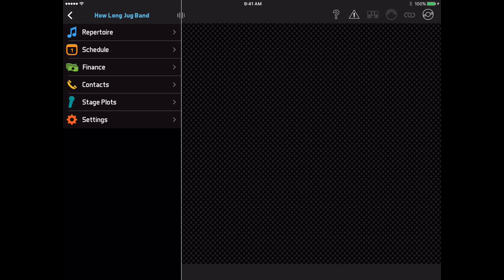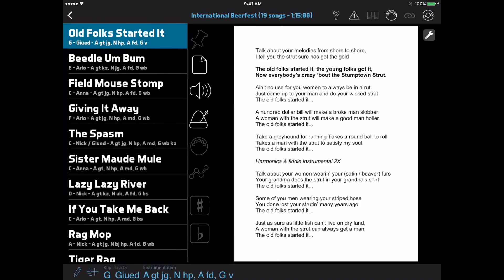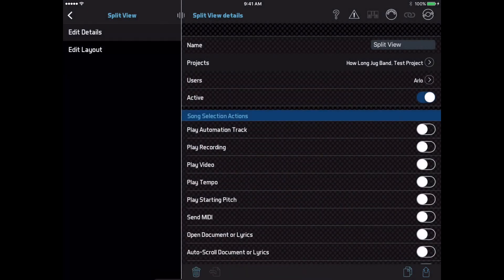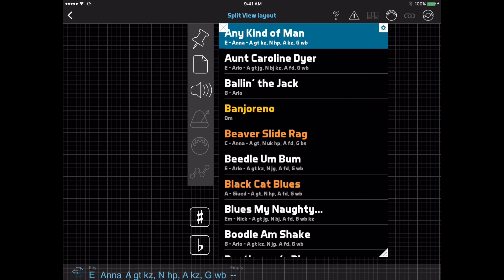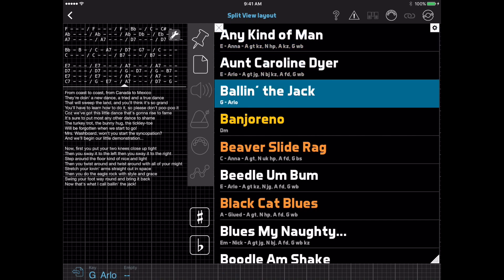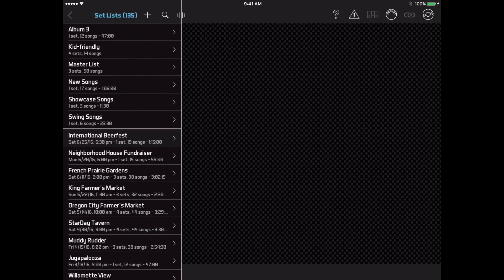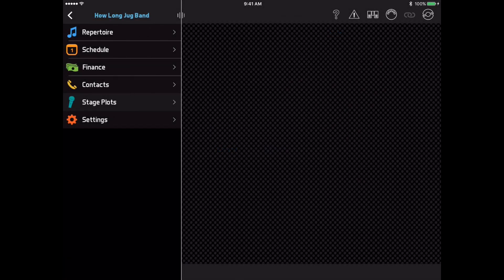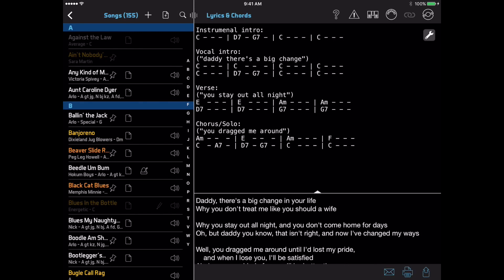What's New in 3.0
Here's a tour of the biggest changes in BandHelper 3.0 for iOS and 2.0 for Android. Most of these changes are also included in Set List Maker 5.0 for iOS and 2.0 for Android.